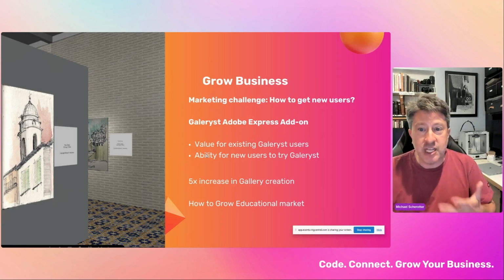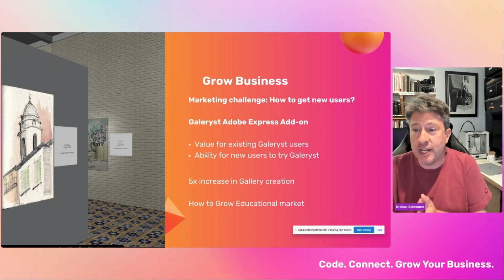Success with Adobe Express - Insights from Developer Champion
Michael Scherotter | Founder, Galeryst.com - Creative Technologist

Adobe Developers Live for Adobe Express & Creative Cloud
Code. Connect. Grow Your Business.